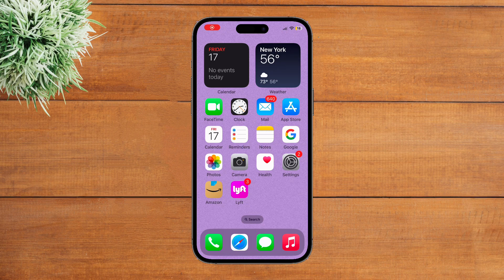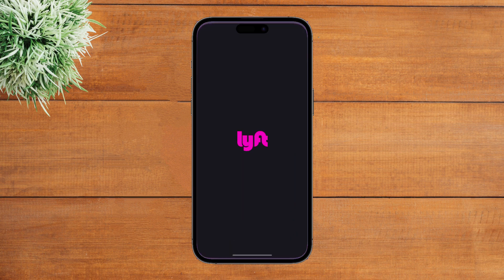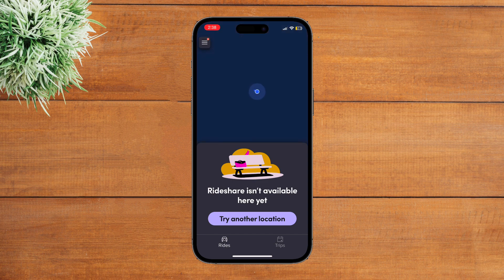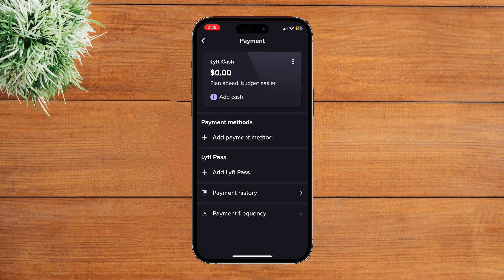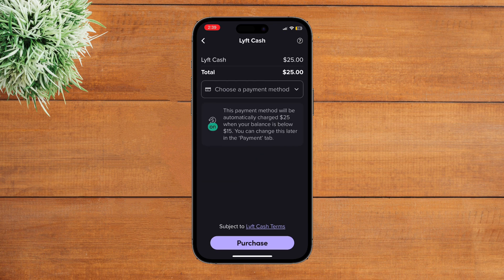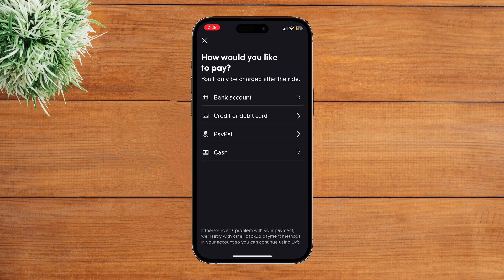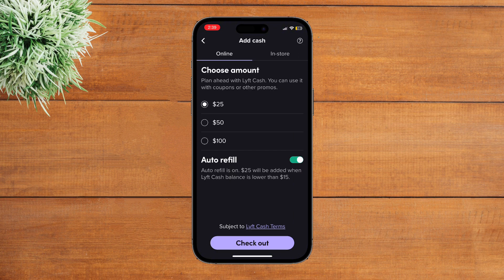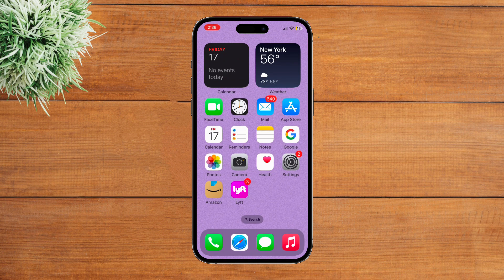How to Use Lyft Cash - Step-by-Step Guide !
In today's video, I'm going to show you how to use Lyft Cash. Follow these simple steps to add and use cash in your Lyft app easily.

DiziSight  is dedicated to bringing you the latest tips, tricks, and tutorials for a variety of digital platforms and applications. Our goal is to help you navigate the digital world with ease and confidence.

Now, let's get started with the steps to use LYFT Cash:

Launch the Lyft app on your mobile device.
Wait for the app to load. Once you're on the main screen, tap on the three lines option at the top left corner.
Tap on the option of Payment.
Tap on the option of Add Cash at the top of your screen.
Choose an amount you want to add to your Lyft Cash.
After selecting the amount, tap on Checkout.
Tap on Choose a Payment Method.
Tap on Add Payment Method.
Select the option of Cash.
Enter the amount again if needed and tap on Checkout.

You have now successfully added cash to your Lyft account and can use it for your transactions.

That's it! You've successfully learned how to use Lift Cash.